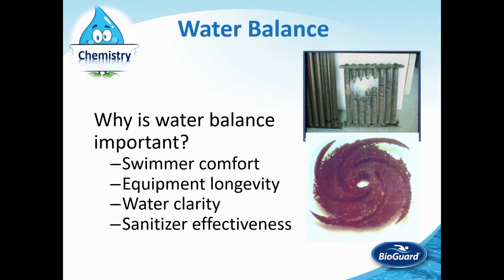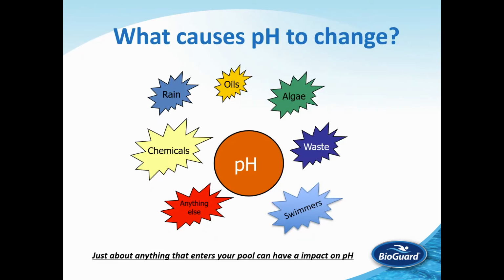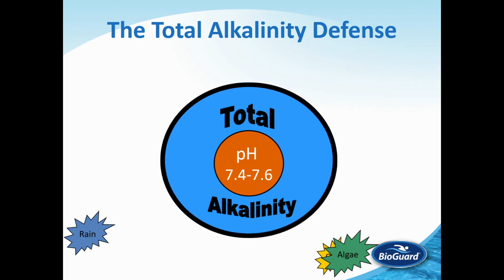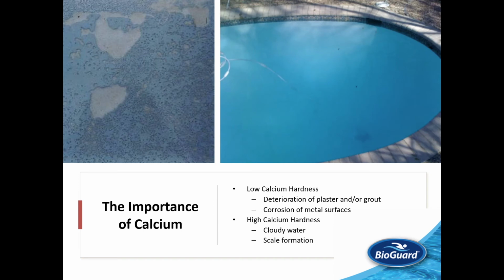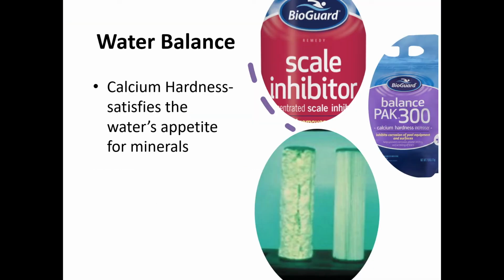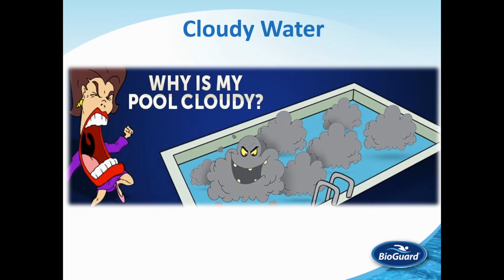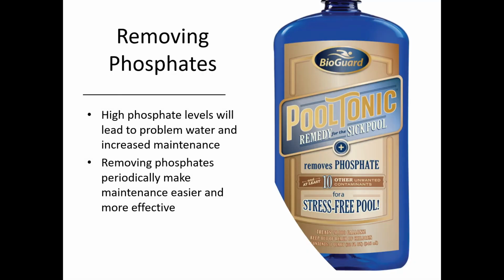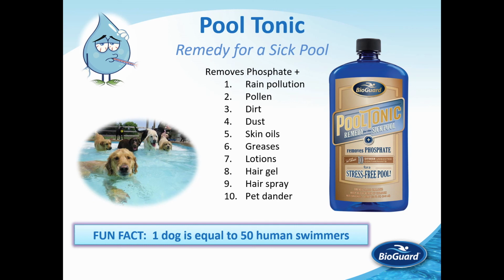Paquette Pools' Guide to Swimming Pool Testing & Water Balance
Keeping your water clean and crystal clear isn't hard as long as you understand some of the basics.